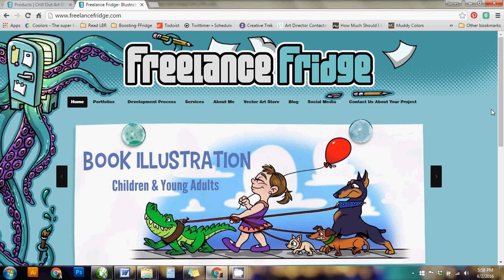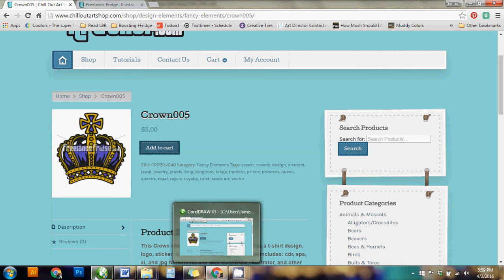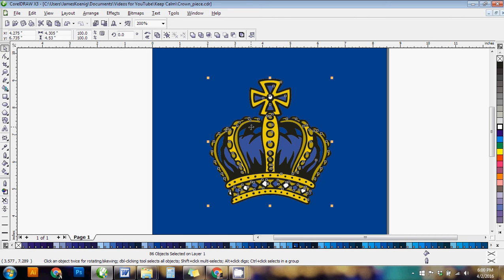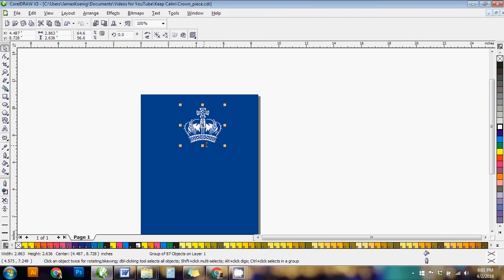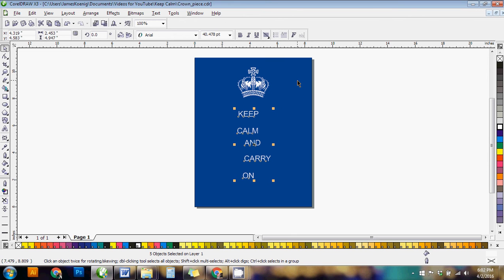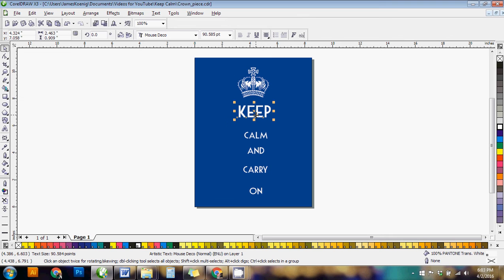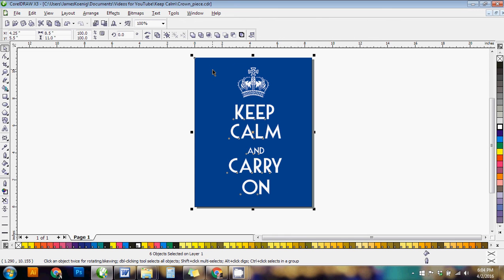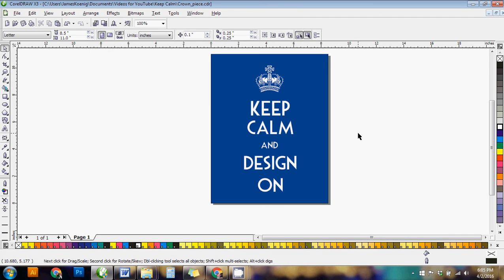How to Make a Keep Calm & Carry On Crown Design in CorelDraw with Freelance Fridge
This is a CorelDraw tutorial, explaining how to make a Keep Calm and Carry On design using vector art in just a few minutes. for cool clipart to use in your own designs!